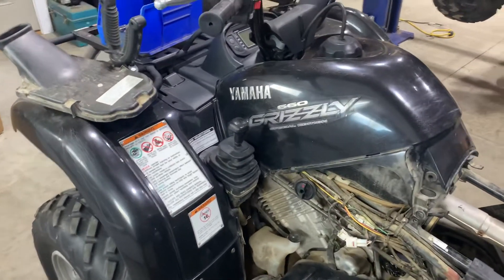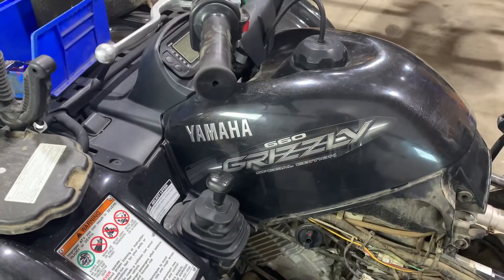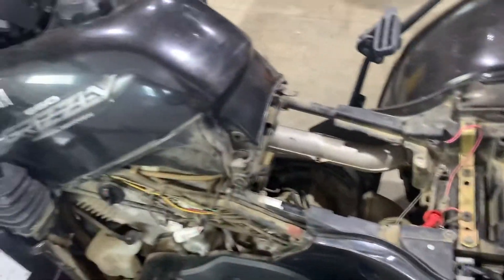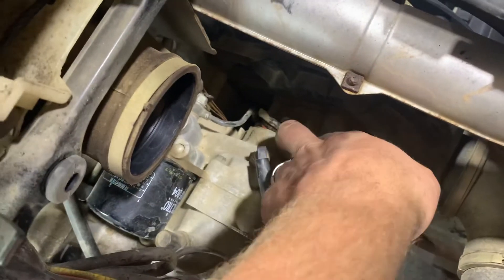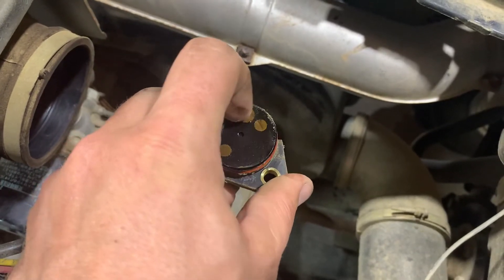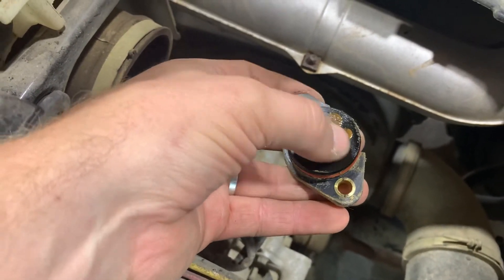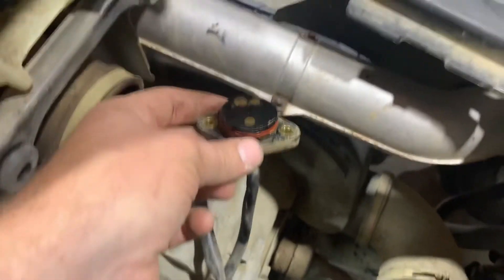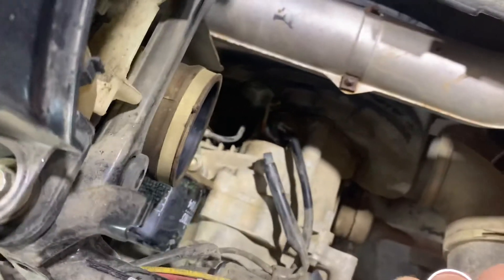Grizzly 660 Gear Position Sensor location and Repair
In this video you will find the gear position sensor which corrects the issue with the grizzly not showing which gear it is in.